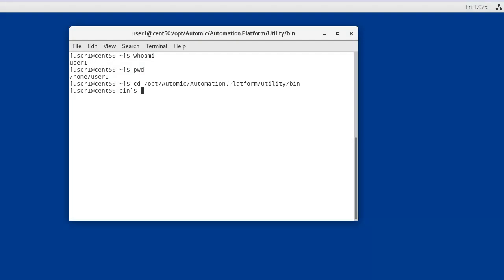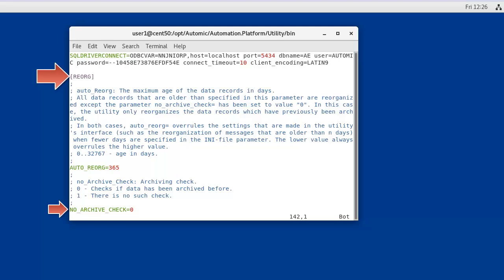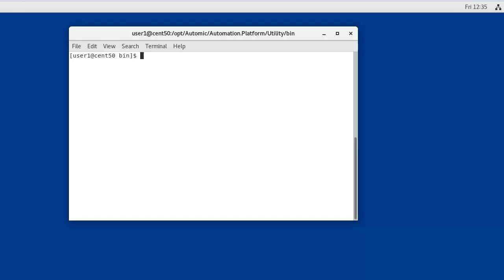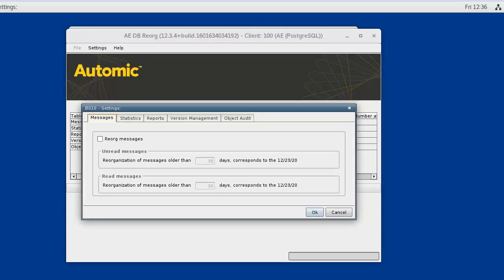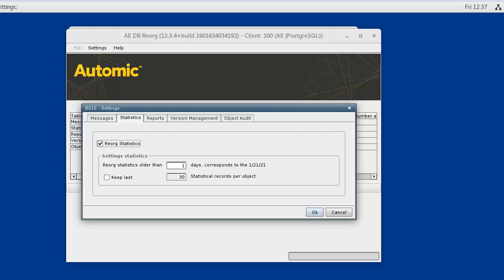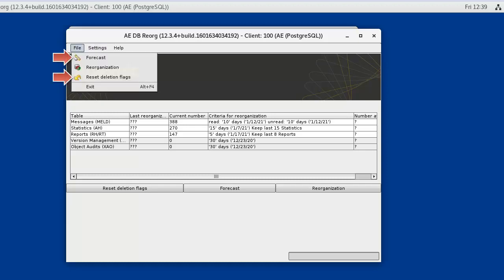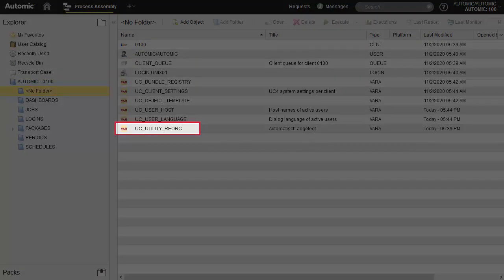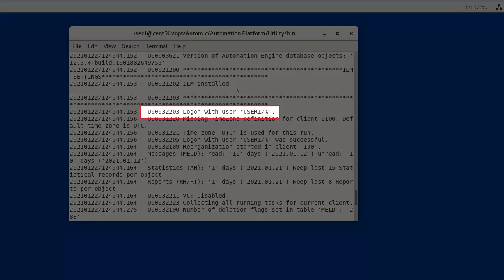Automic Automation 12.3 Utilities: DB Reorg Part 2 (Demo)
This is the second and last video of the Automic Automation Utilities 12.3 playlist. In this video, we demonstrate how to deploy DB Reorg. It shows how to:
- Enable DB Reorg
- Configure DB Reorg using the .ini file
- Start the DB Reorg UI to set the criteria
- Enable the reorganization for every table and make adjustments for each
- Set the reorganization criteria using the UC_UTILITY_REORG variable
- Execute DB Reorg